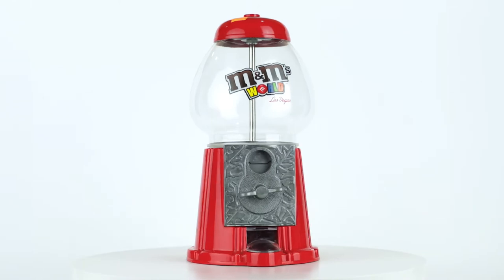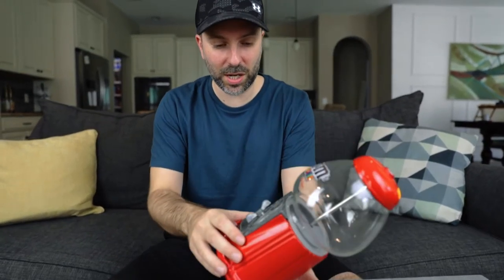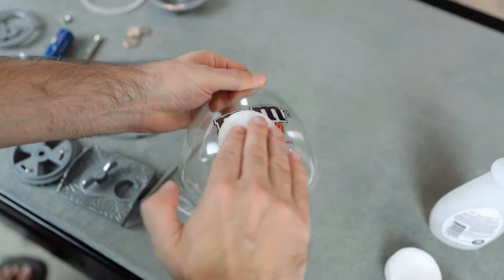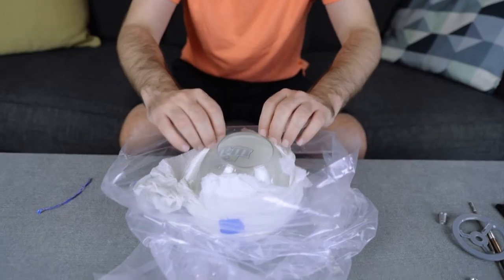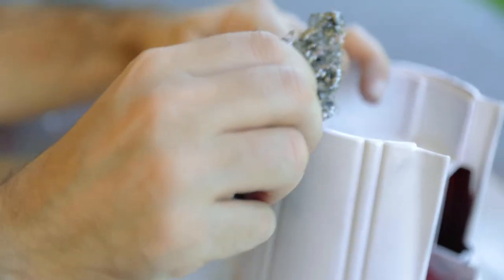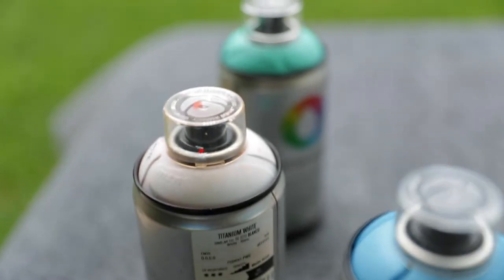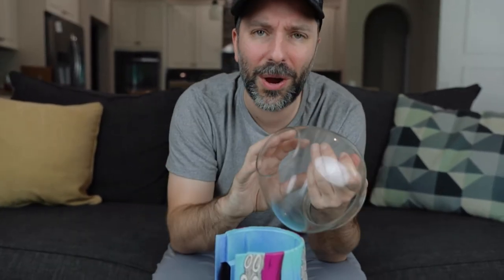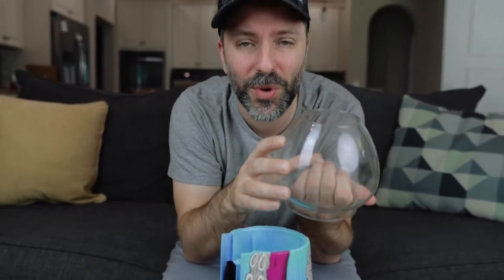Gumball Machine Customization - Painting a Thrift Store Candy Dispenser 🍬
Cutthroat haggling, thunderstorm delays, and sugary treats- watch as I give this thrift store gumball machine a total makeover.

And, yeah... it may have started as an M&Ms dispenser but I refuse to let a candy machine tell me what to do.

So... I stumbled across this candy dispenser while roaming a thriftstore and I was shocked it hadn't been scooped up yet. Even though I had no clue what I was going to do with it, I knew I had to grab it- especially since it was in such great shape and the restoration work would be minimal.

The first and hardest part of customizing this candydispenser was the removal of the M&Ms logo. Apparently, M&M’s takes their branding pretty seriously so it took a few different methods before I was successful, but it was crucial in transforming this from an m&m’s dispenser into a gumballmachine - not to mention it would just be in the way of the design I planned on painting.

As far as the customization went, I used a few different mediums. Spray paint worked perfectly for the candy dispenser base and a combo of glass paint, acrylic paint, and posca paint markers were used on the glass portion that holds the gumballs.

My goal was to keep the design lighthearted and fun and while making sure the top and bottom of the gumball machine felt like one continuous piece of art. I think I hit both of those points. Now, excuse me while I look for quarters in my couch cushions.